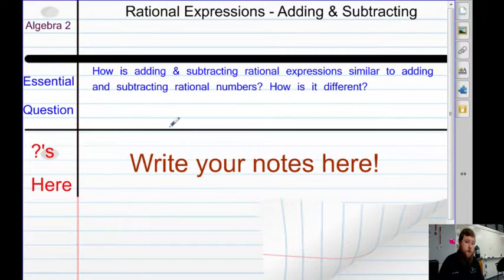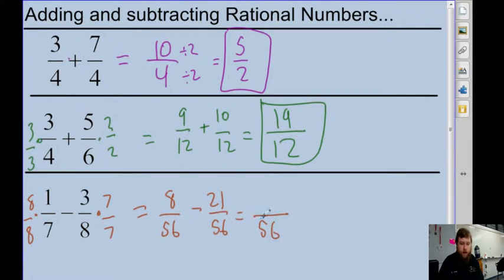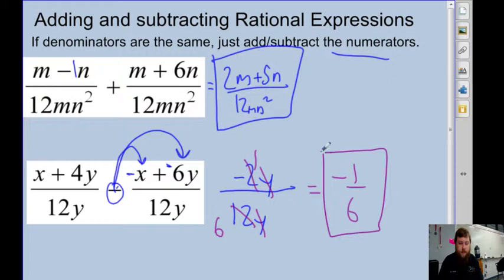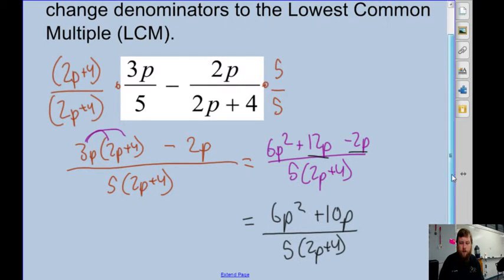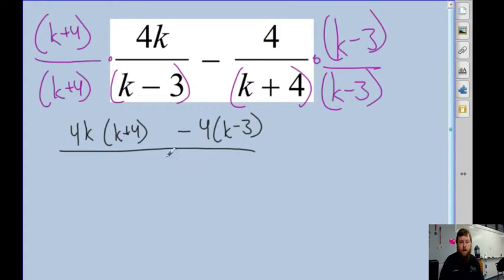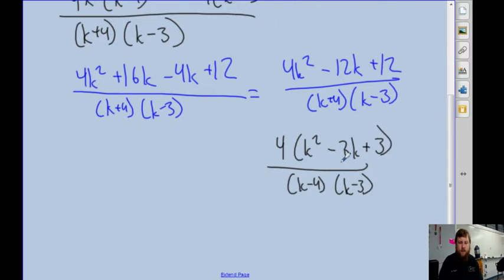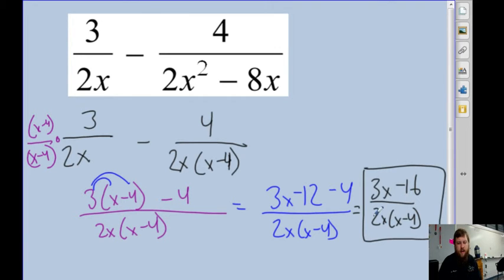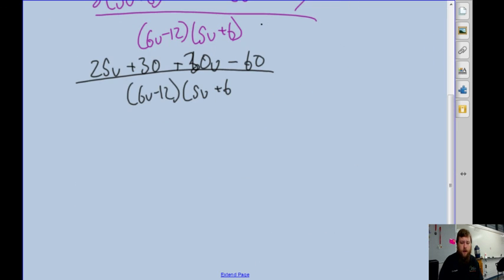Alg2 - Week 11 (T/W) - Rational Expressions Adding & Subtracting